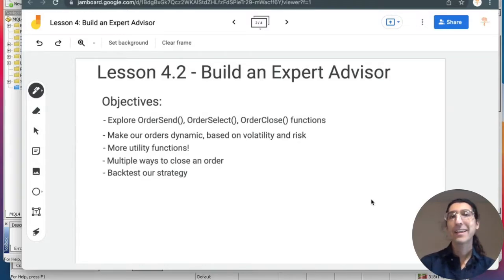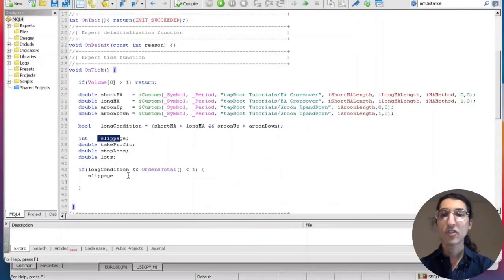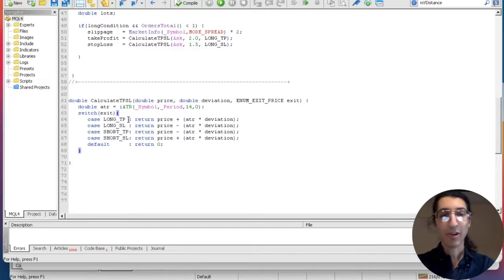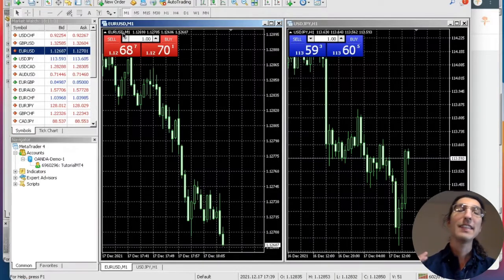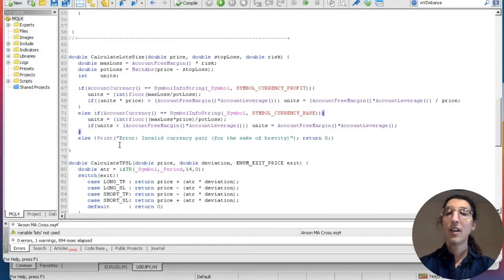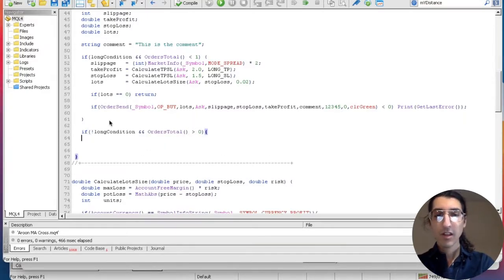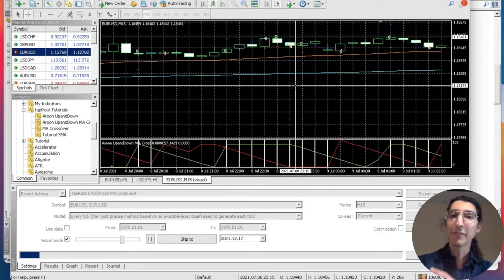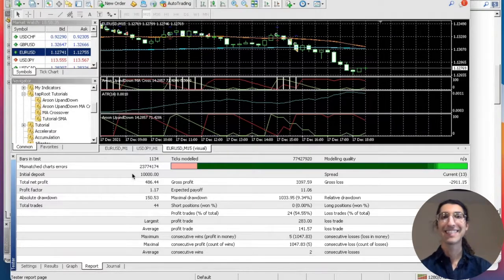MQL4 Lesson 4.2: Build an Expert Advisor (Part 2)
In this lesson, we finish building our first Expert Advisor! We'll write code that not only executes a market buy order, but also dynamically calculates our stop loss, take profit, and lot size in order to maintain a smart and stable risk profile. Once we've finished that, we'll explore MT4's Strategy Tester to backtest our EA.

Sections:
0:00   - Intro
2:39   - OrderSend() Function
6:20   - Calculate Slippage
11:28 - Calculate TakeProfit/StopLoss
18:55 - Calculate Lot Size
43:50 - OrderClose() & OrderSelect() Functions
49:15 - Strategy Tester
57:30 - What to expect in the next videos and rambling